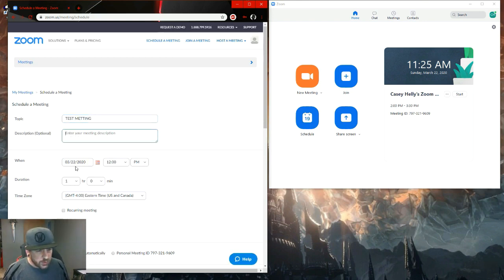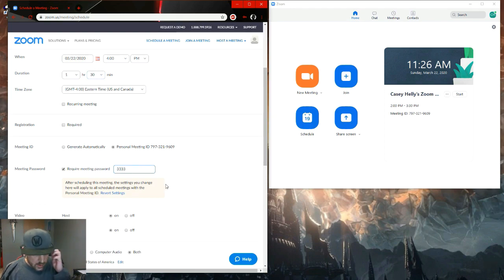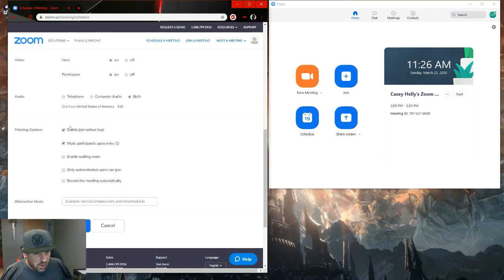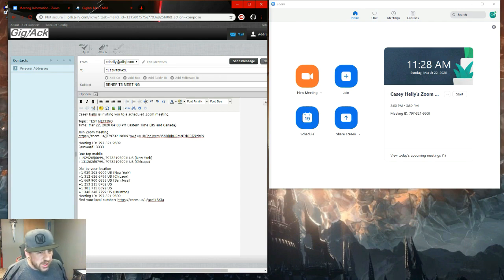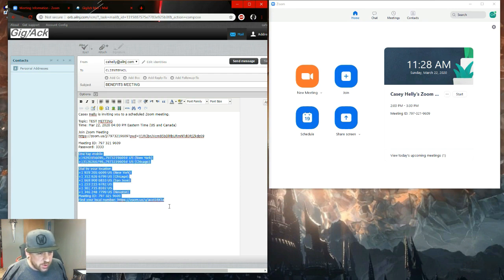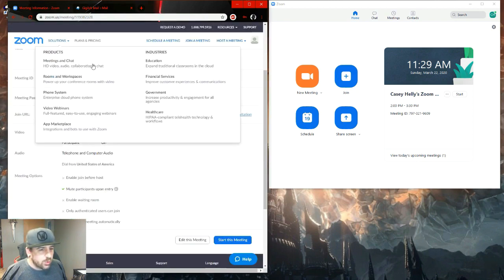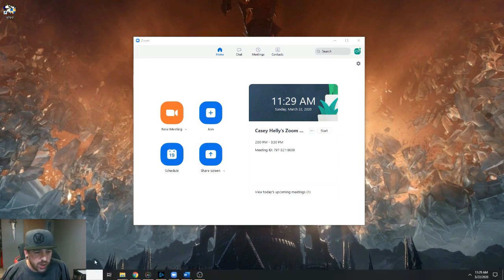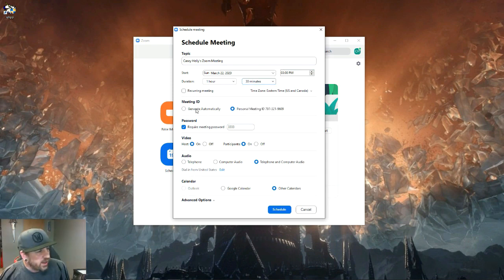How to create a meeting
Setting up a zoom meeting